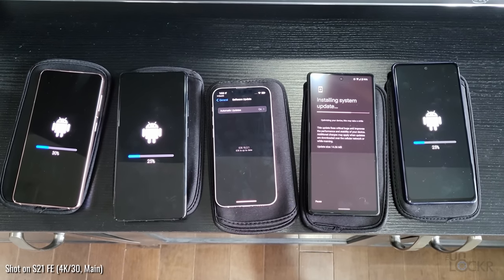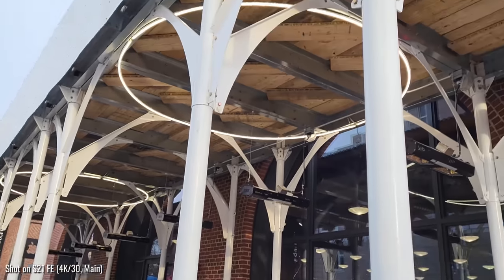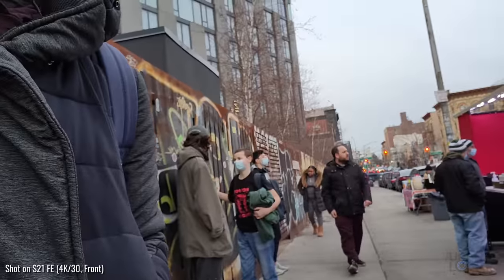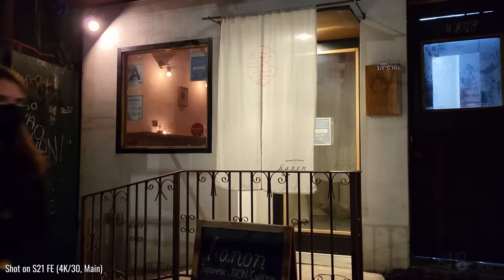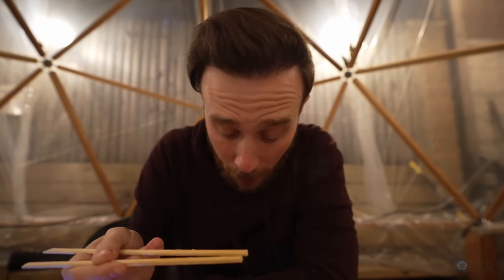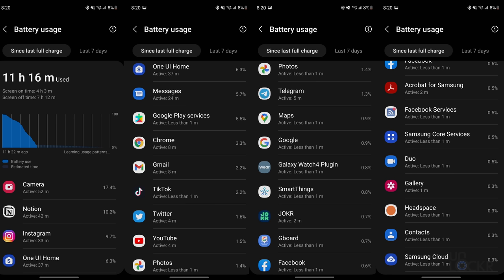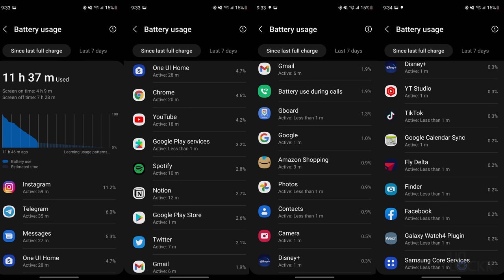Samsung Galaxy S21 FE Real-World Test (Camera Comparison, Battery Test, & Vlog)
It's properly winter here in NYC and so I decided to take the new Samsung Galaxy S21 FE out for a day to do a camera comparison, battery test, and review while we check out some of my favorite winter foods here in my neighborhood. Come with me!

CHECK OUT THE NARWAL ROBOT!
Leave a note "TheUnlockr" at check-out to receive accessories gift pack (side brush* 1 pair, filter*1, mop*1 pair & cleaning sheets*2 bags).